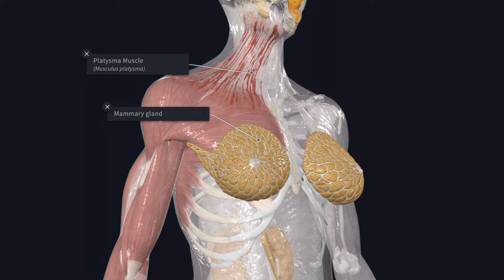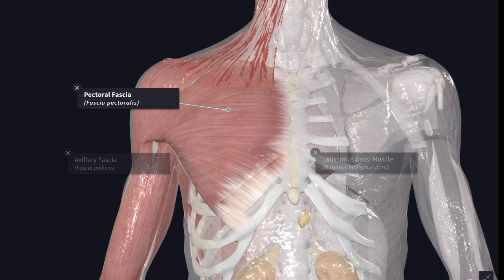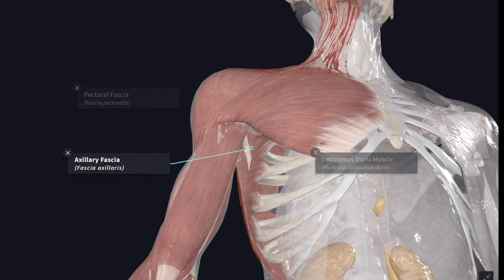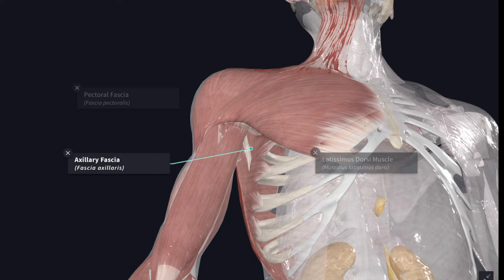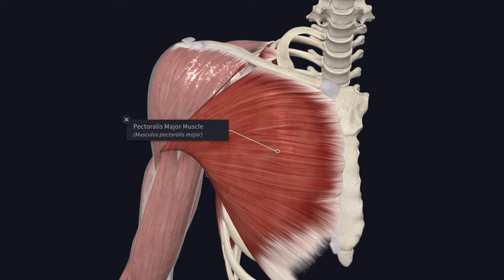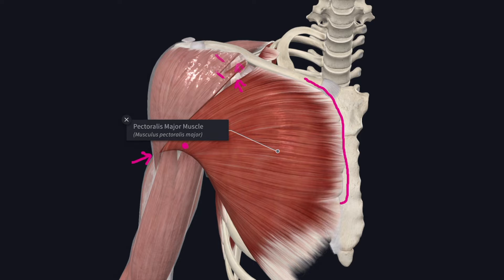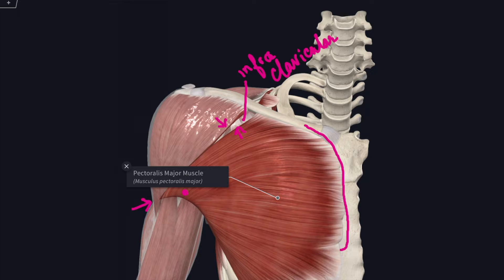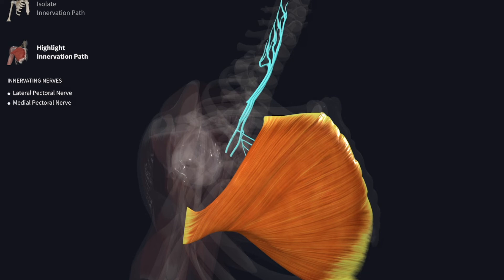Pectoral region - Superficial & Deep Fascia, Pectoralis Major Muscle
This video is about Superficial & Deep Fascia of pectoral region, Pectoralis Major Muscle in detail